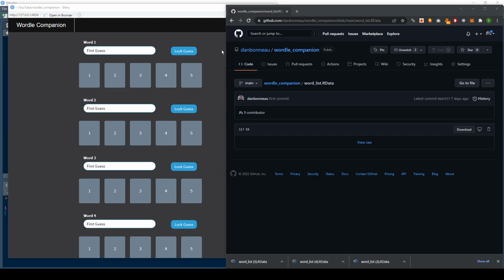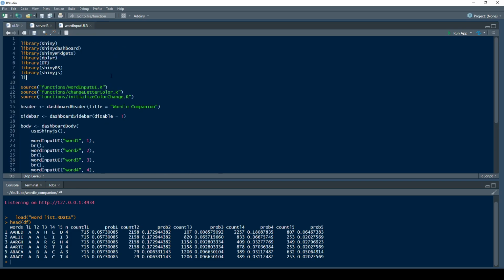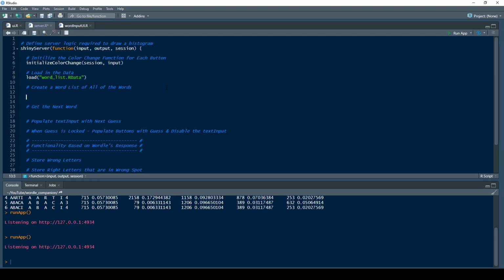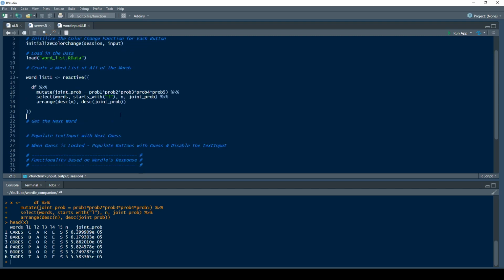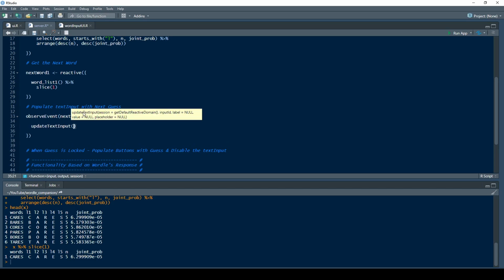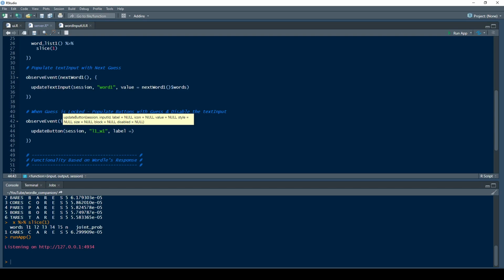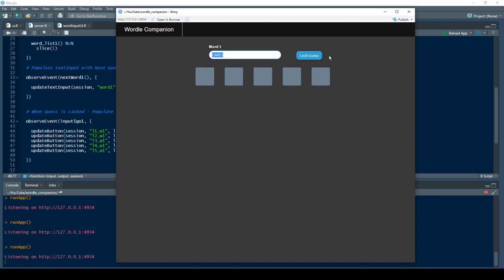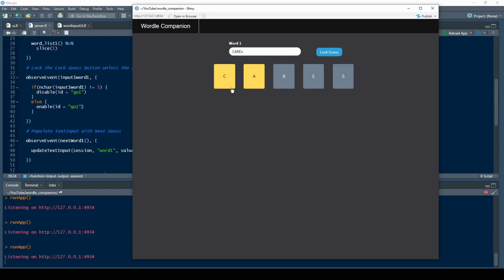Creating a Wordle Companion App in R Shiny: Part 5 - Adding Our Word List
Finally, we can add the word list to our R Shiny Wordle companion app to start creating the initial functionality that will help our new tool provide us suggestions for each of our guesses in Wordle!

In this video, we dive into the server and read in our initial word list of over 12,000 words. We then subset our data set to provide us with the next best guess based on a basic joint probability of letters at each location. Finally, we put that next best guess into our text box and add functionality to our "Lock Guess" button so when we click it we populate each of the letter buttons with the letter that corresponds to that location within the word.

Our Building a Wordle Companion App in R Shiny series helps you learn R programming and how to use R Shiny to create fun and powerful web applications using R! The rest of the videos in the Wordle Companion App series are linked below: